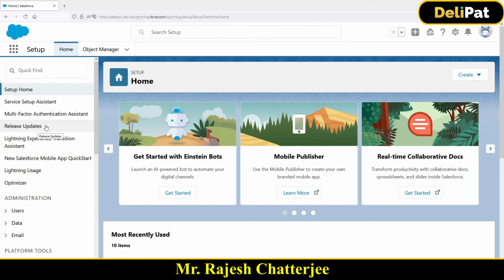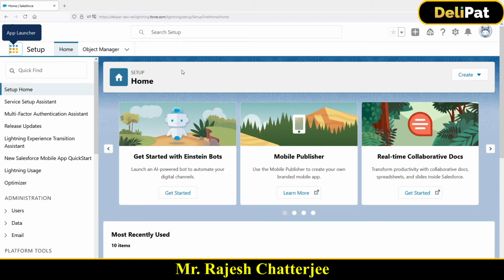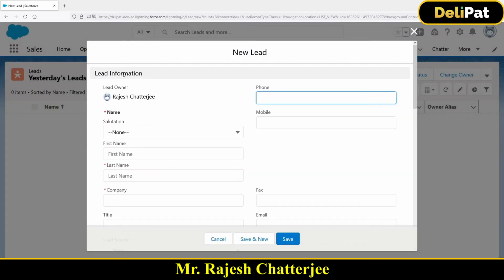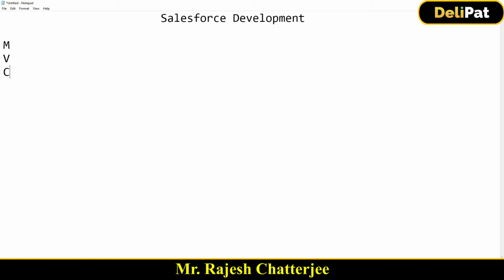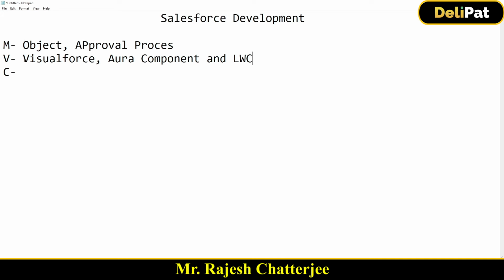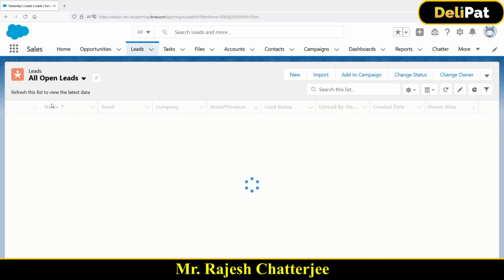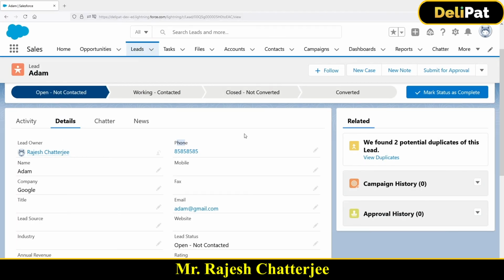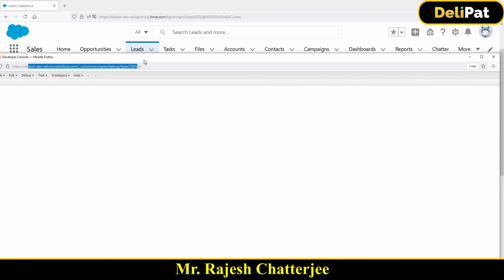What is Development in Salesforce || By Rajesh Chatterjee